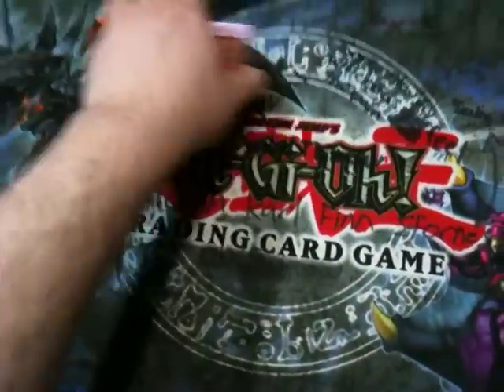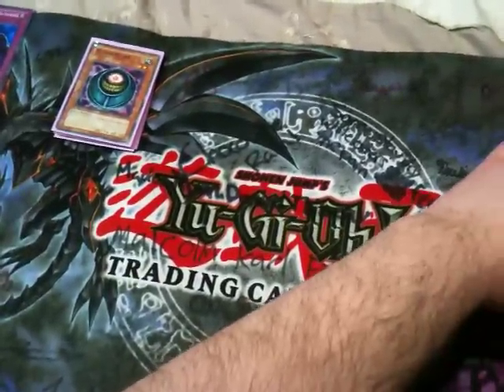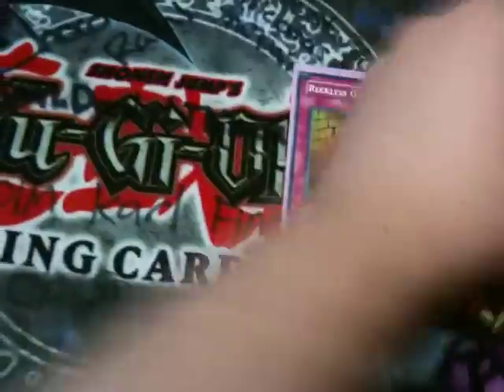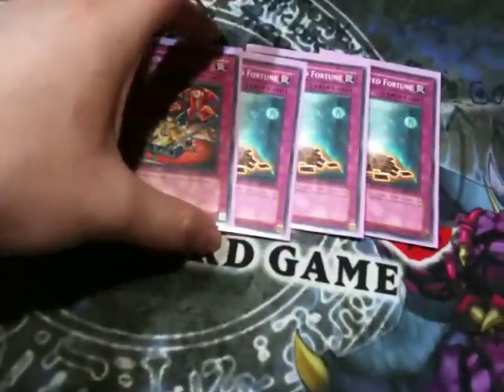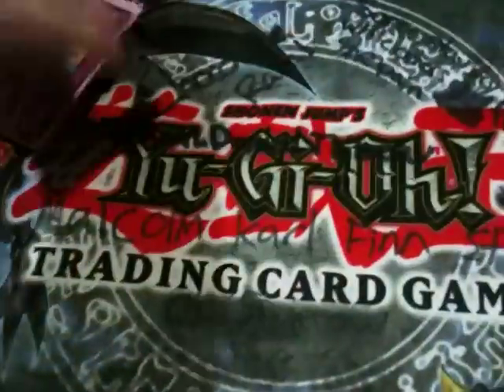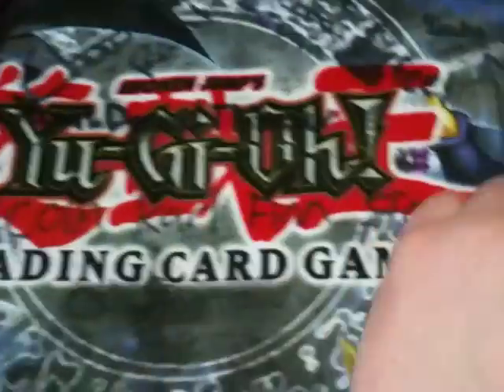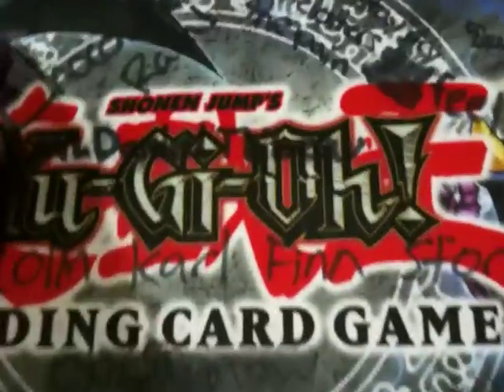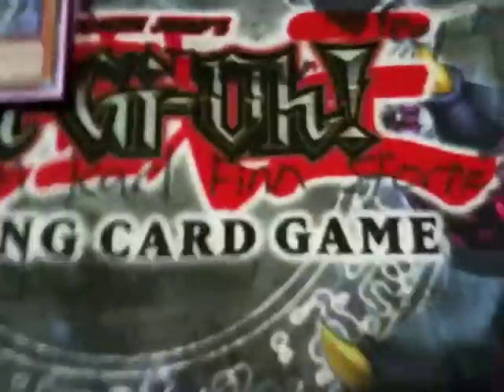Yugioh Deck Tech - Chain Burn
Deck Tech - Chain Burn

I go over the deck/side I used to top 4 the Vancouver Regionals with. List is below

3 Lava Golem
2 Swift Scarecrow
1 Morphing Jar
1 Arcana Force - 0 The Fool

2 Chain Strike
3 Pot of Duality
3 One Day of Peace
1 Scapegoat

3 Dimension Wall
3 Reckless Greed
3 Secret Barrel
1 Ceasefire
3 Just Desserts
3 Accumulated Fortune
2 Magic Cylinder
2 Ojama Trio
2 Legacy of Yata-Garasu
1 Jar of Greed
1 Metal Reflect Slime

Side

2 Maxx C
3 Mystical Space Typhoon
1 Cyber Dragon
3 Macro Cosmos
1 Volcanic Queen
2 Breaker the Magical Warrior
2 Shadow Imprisoning Mirror
1 Arcana Force 0 - The Fool